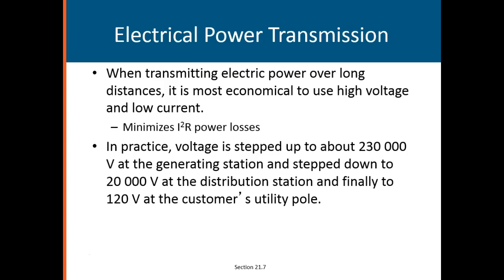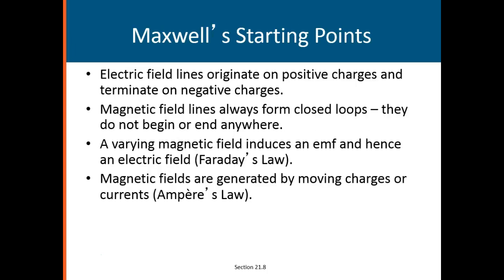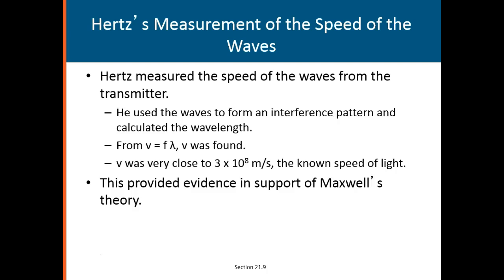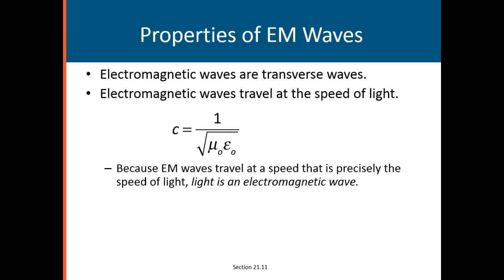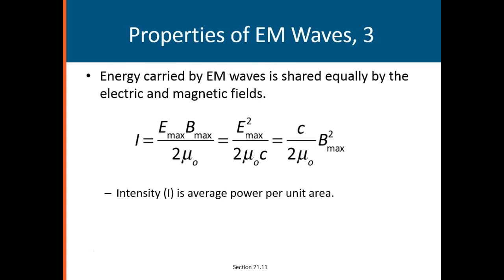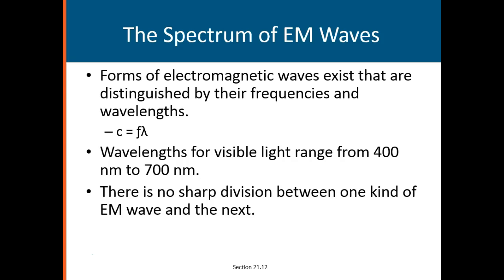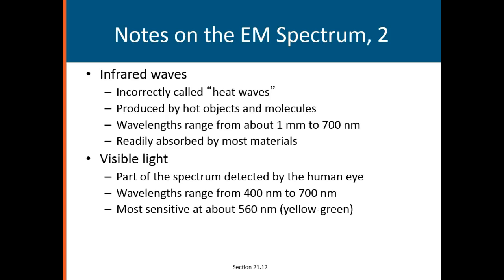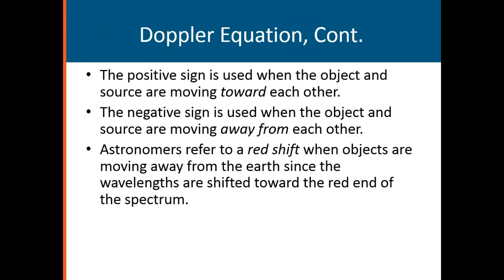PHY202 Topic 21 Lab 8b